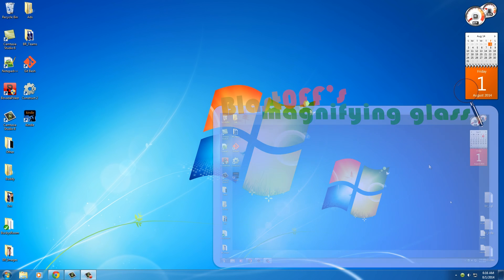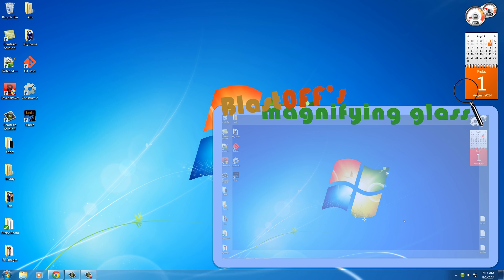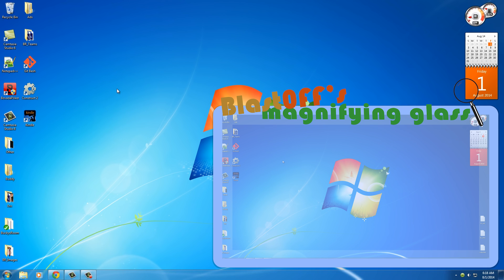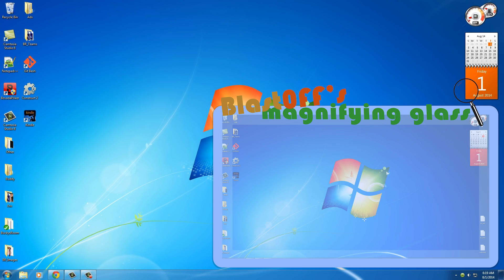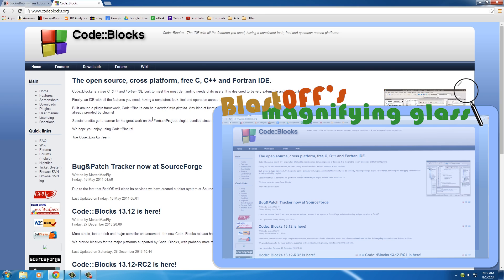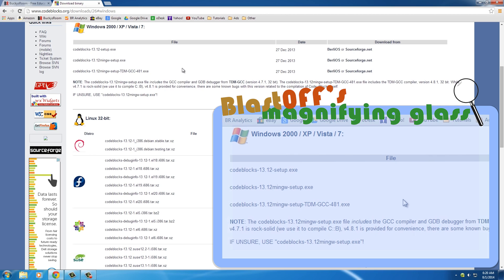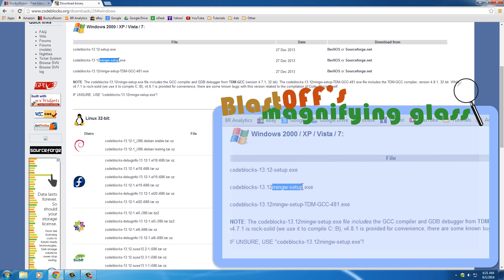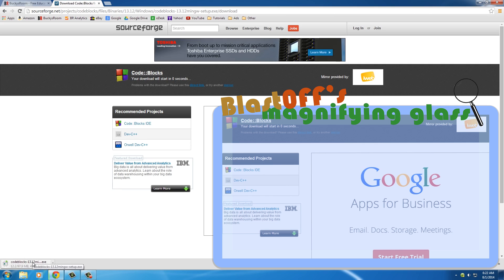C語言Tutorial ( 1- 入門簡介 )-有點基本的認知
C語言入門簡介
記得...C語言不能做網頁喔!
有發現我開頭打成Code::Block嗎?(少一個s)

(連結)
Code::Blocks官網

影片轉載&翻譯僅做交流學習使用
其版權皆屬原製作者所有
若侵犯著作人版權，請向本人告知，會盡速修正改進^_^

All copyrights belong to their owner.
If this video infringed your copyright, please inform me to correct the issues ASAP.^_^